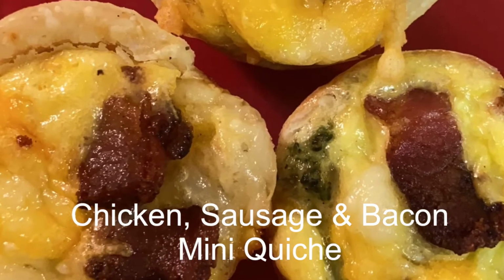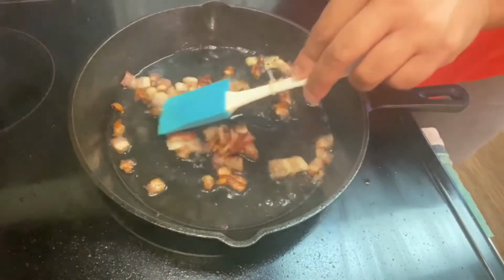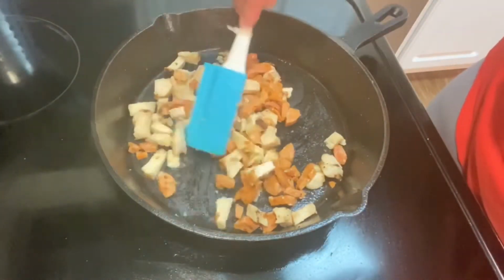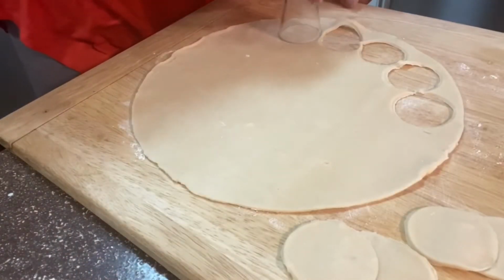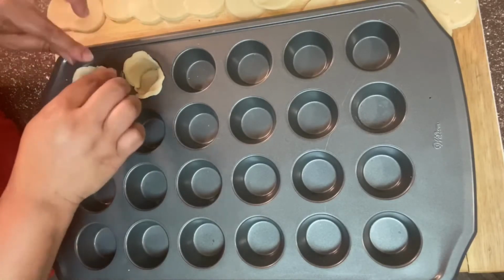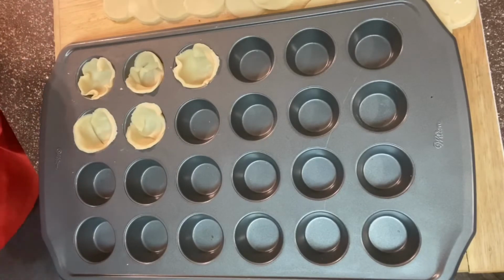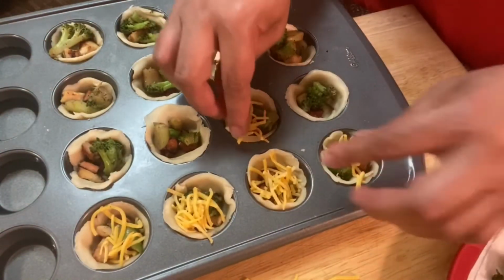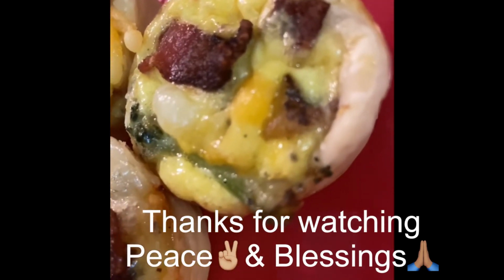Mini Quiche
Chicken, Sausage and Bacon Mini Quiche.  Great dish for the kiddos.